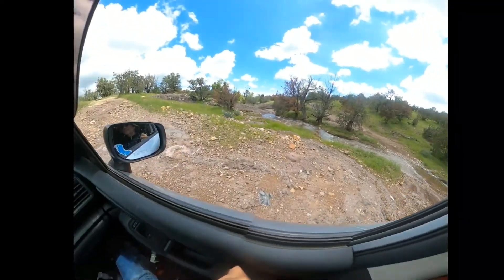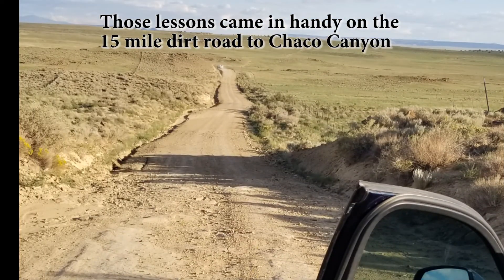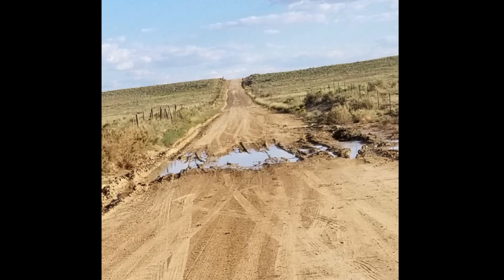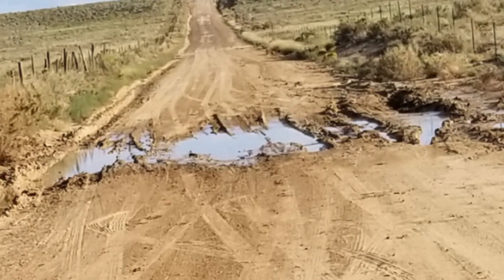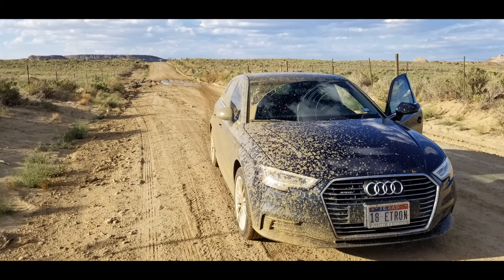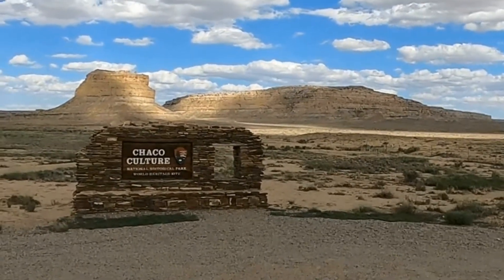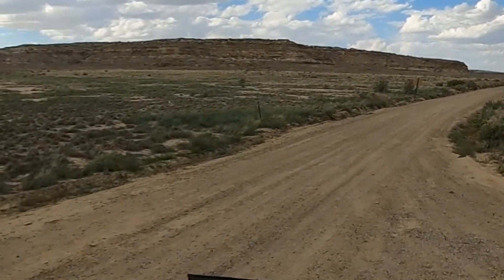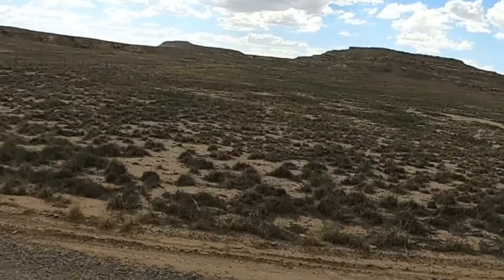ChacoCanyon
August 2021 Vacation
Off Roading in Arizona
Chaco Canyon New Mexico